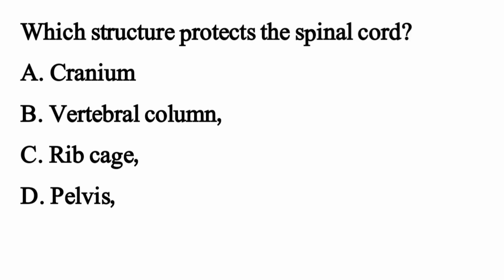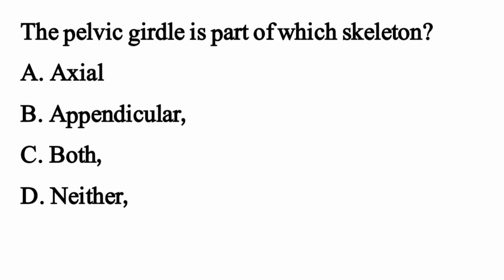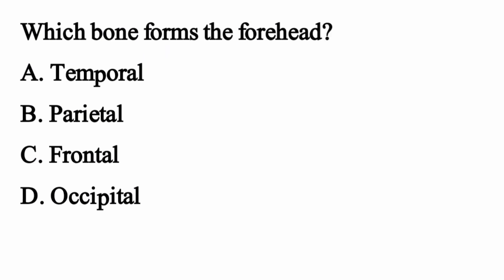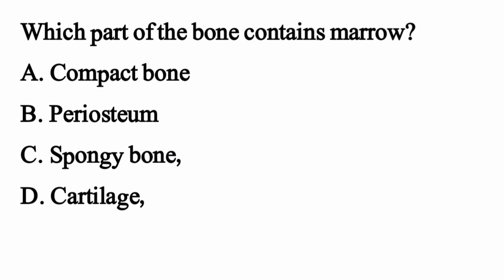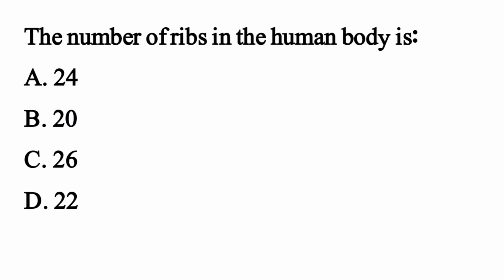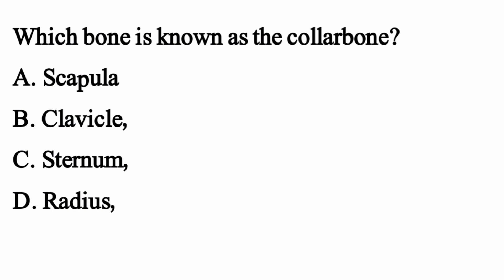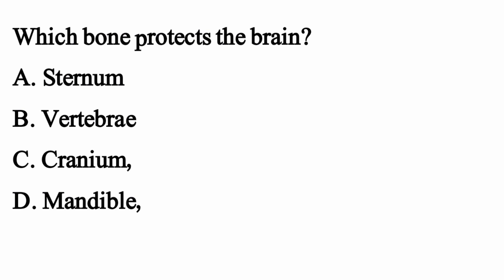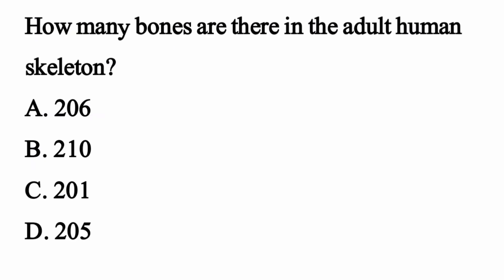Biology 40 Important Mcqs | Top 40 Biology Mcqs 2025 | Human Skeleton Mcqs